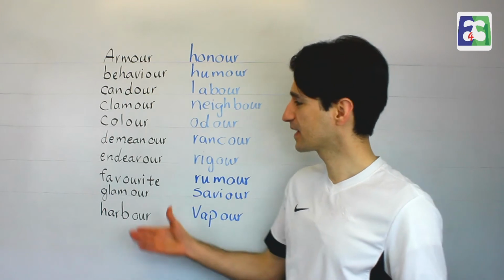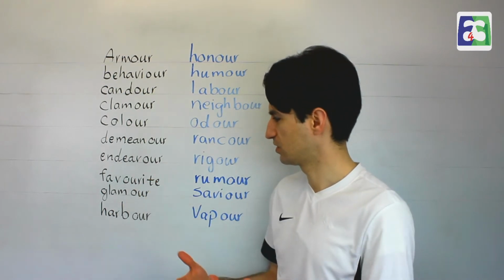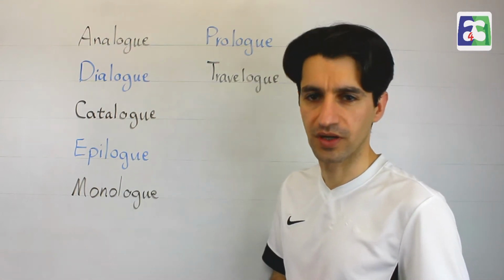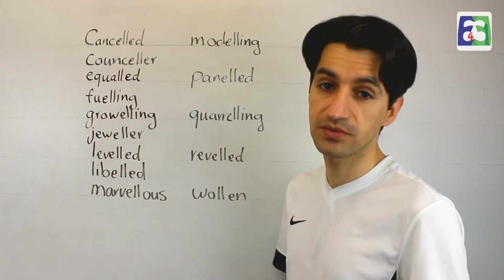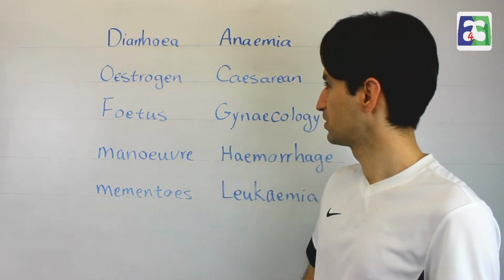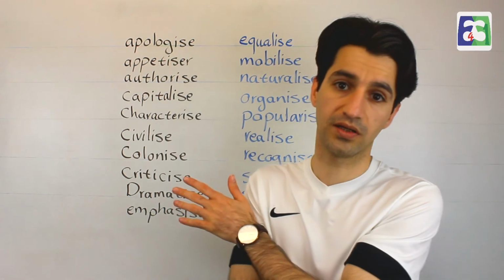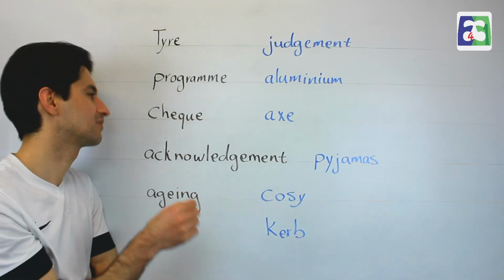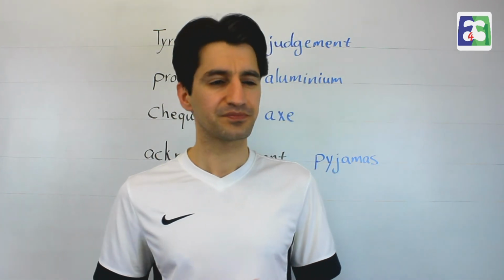American Vs British Spelling Differences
Some words are spelt differently in American and British English. Knowing the differences can help not to mix up the different spellings and have unity in writing which is especially important when it comes to formal writing. On the other hand IELTS exam is based on British English, so this adds to the importance of knowing the differences.

Lesson 159

Skype: english4persians